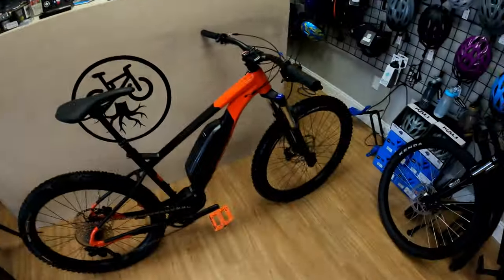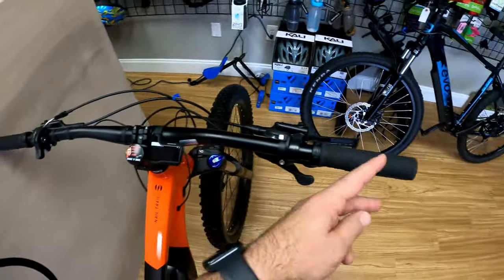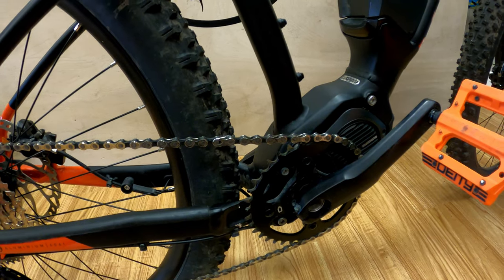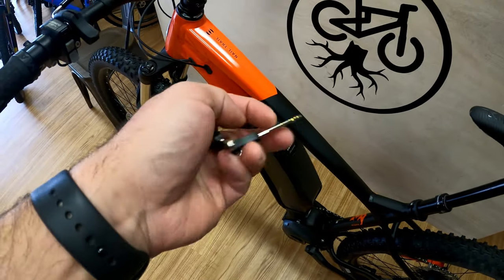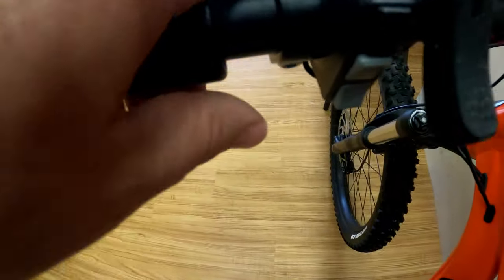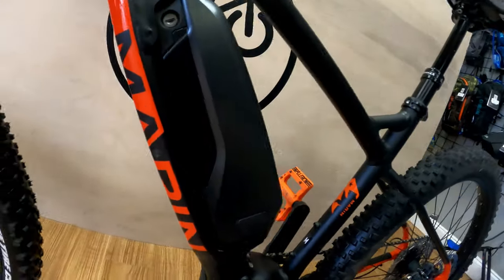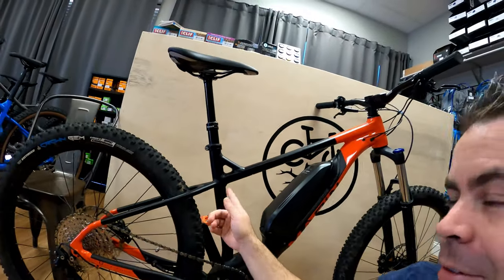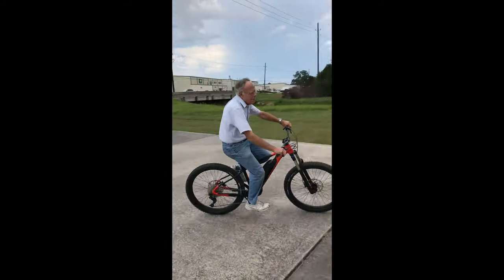My new 2020 Marin Nail Trail Ebike | First impressions and overview of why ebikes are cool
I've had my 2020 Marin Nail Trail E1 ebike for a couple months now and it has been a lot of fun.  This is my 1st ever ebike and was purchased since my Cannondale Scalpel (seen in other videos) is cracked (more on that later).  In addition to needing a bike, I also had been curious on what the fuss was on this whole ebike phenomenon.

Well, I'm hooked!  I love this thing.  Not only can I ride for a longer period of time, but it just makes you smile being able to climb up stuff and experience more of nature quickly... but not too quickly like a motorcycle.  Ebikes are heavy due to the weight of the motor and the big battery which does change the way you ride and give you a workout each time you have to take it on and off your bike rack.  I'll take the inconvenience for all the pros and looks forward to many adventures with this thing.

If you are in Houston and want to come take it for a spin, come on by.  I encourage everyone to at least ride one so they can see what if feels like.  Do you have an ebike?  Do you have any questions on mine?